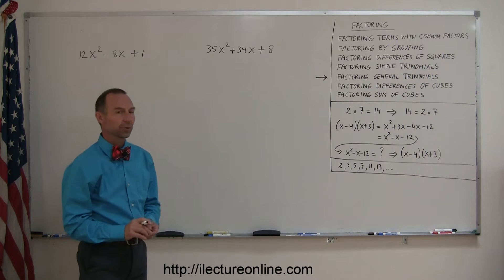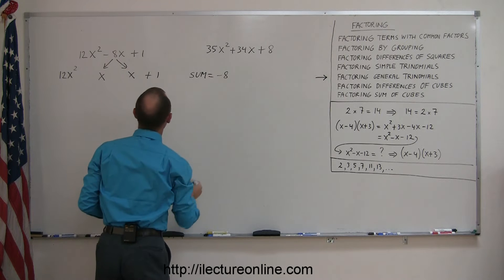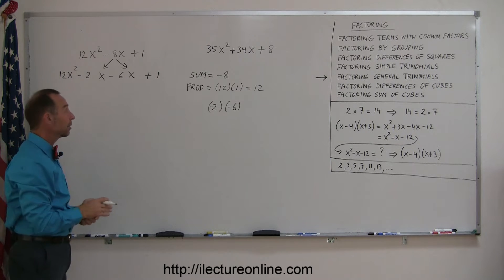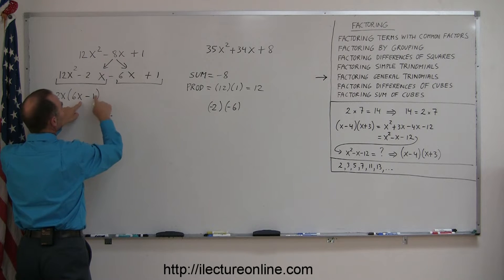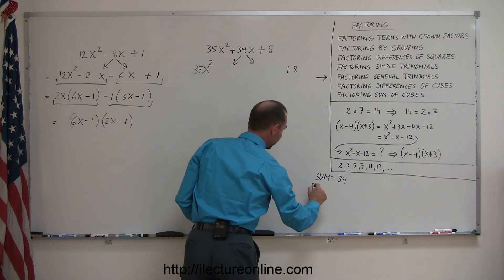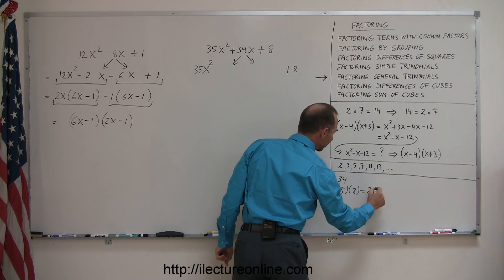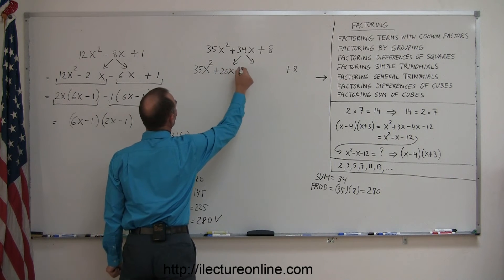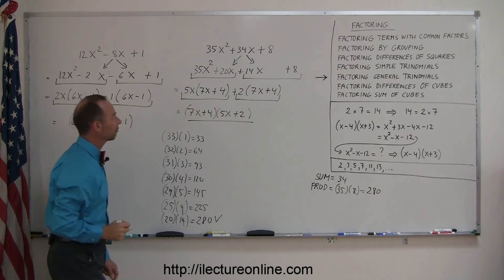Algebra - Factoring by General Trinomials 1/3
In this lecture series I'll show you how to factor a polynomial by using the factoring by general trinomials.